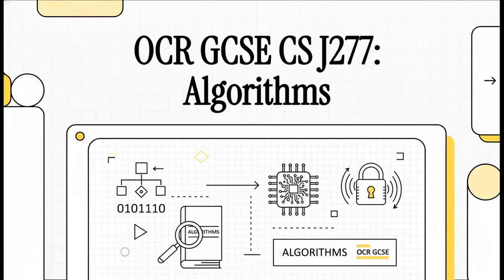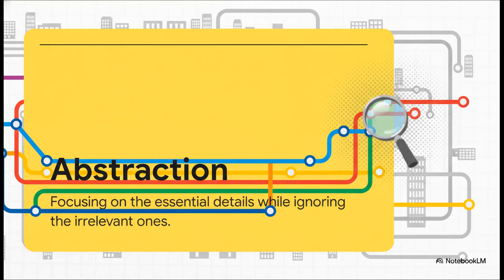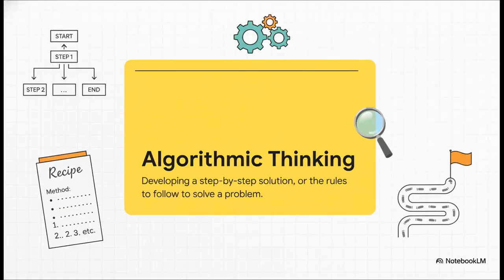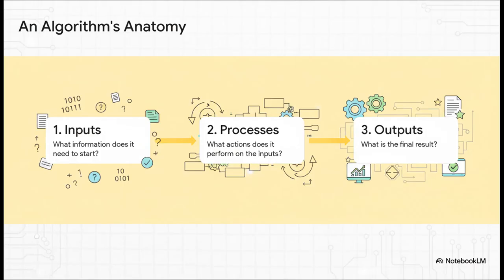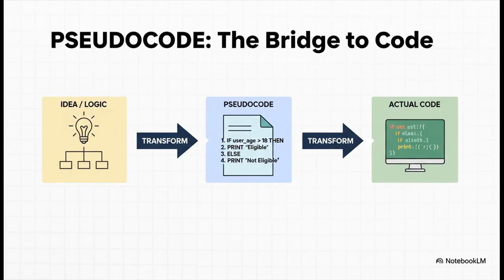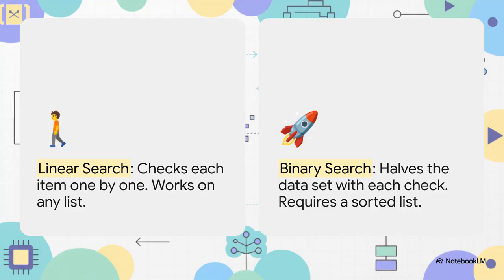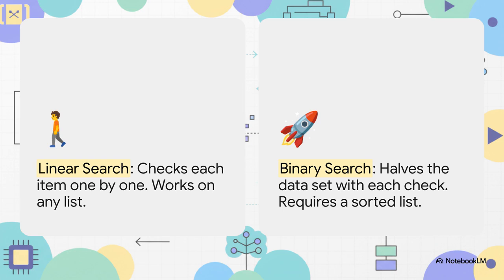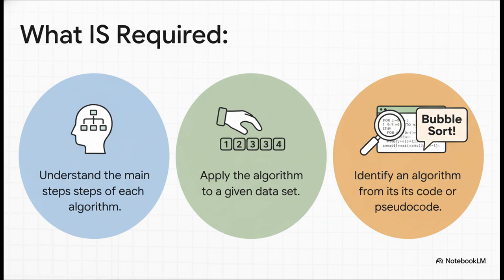OCR GCSE Computer Science 2.1 Algorithms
Content of Computational thinking, algorithms and programming
2.1 Algorithms